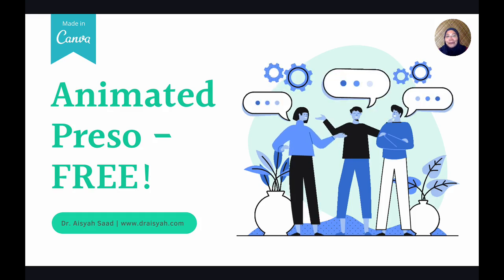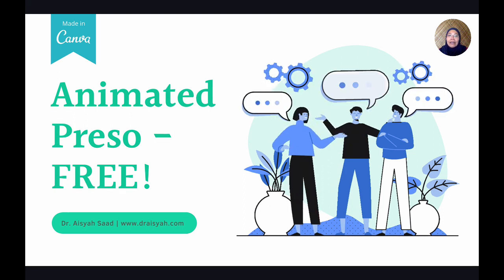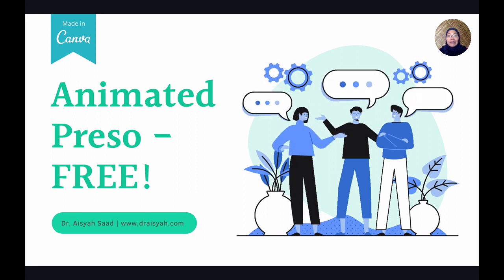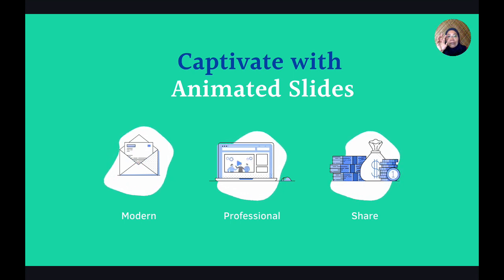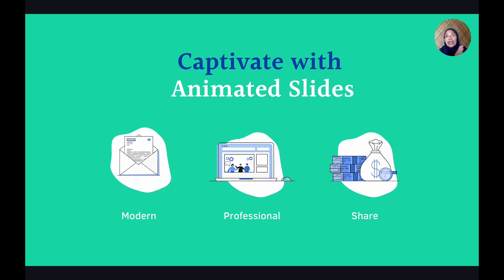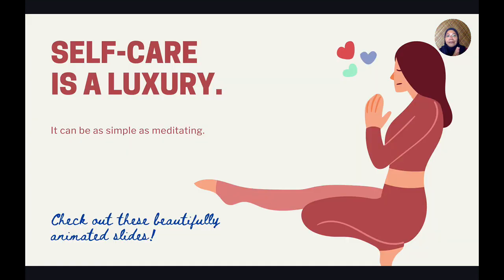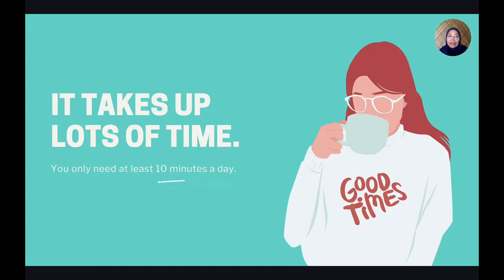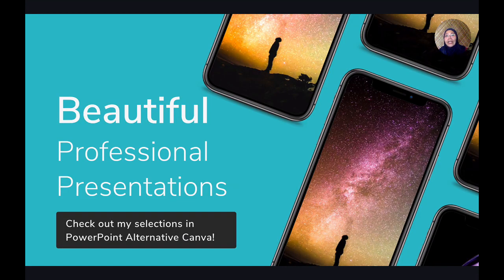How to Canva | A Selection of Beautiful Templates - Presentation Slides I Love! Vol2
Canva has some beautiful presentation templates on offer. I went through them and shared with you my selection. Enjoy!

This video was posted on my FB in 2020.